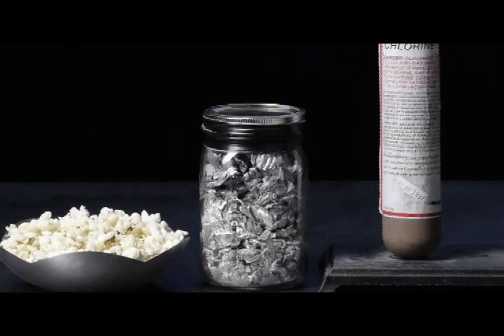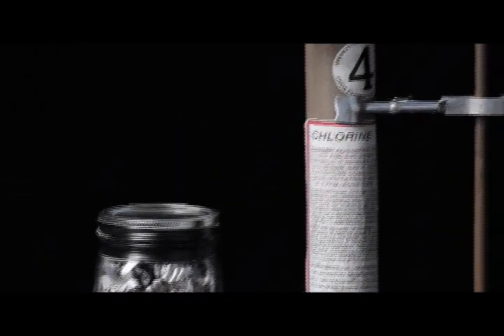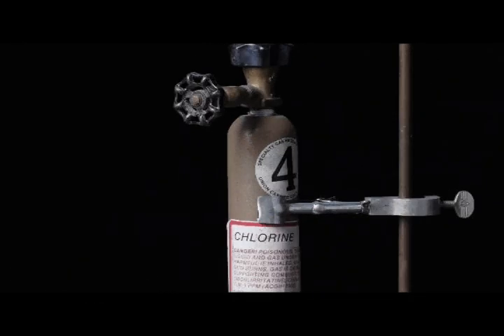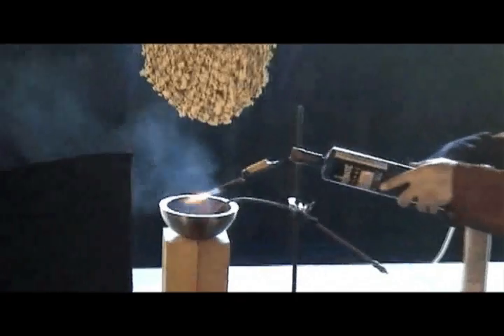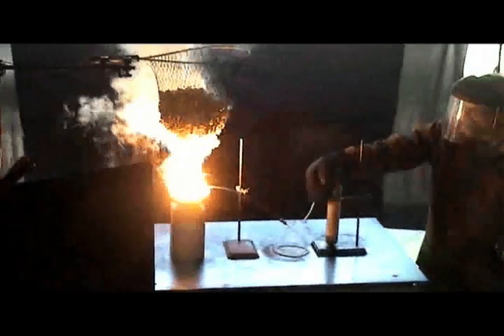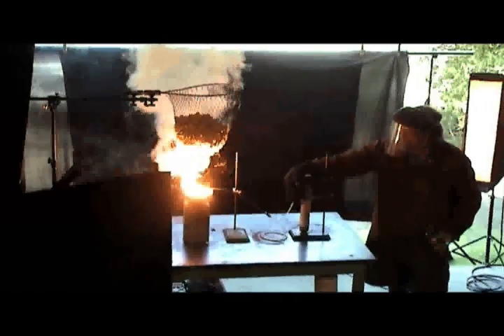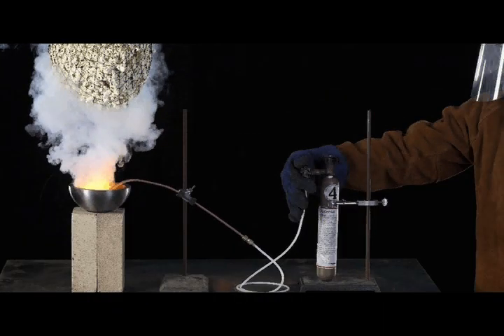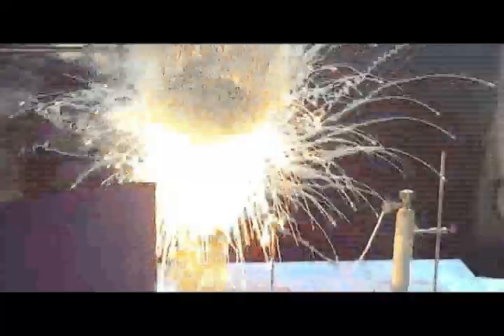Theo Gray's Mad Science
In the spirit of Discovery Channel's MythBusters and Smash Lab, Popular Science columnist Theo Gray demonstrates fundamental scientific principles through wacky, daredevil experiments that will have readers exclaiming, "Holy !!*$#!!" Witness as he makes subatomic radioactive particles dance in a cloud chamber, mixes sodium and chlorine to create a smoke that will salt a super-sized bag of popcorn, adds 500 pounds of quicklime to water to create a homemade hot tub, builds a liquid battery out of copper sulfate, launches a rocket with a Snickers bar, and uses liquid nitrogen to make a gallon of ice cream in record time. These are just a few of the 52 extreme experiments brought to life by Theo Gray in Mad Science.

Culled from his column "Gray Matter," which has been a favorite of Popular Science readers for years, these experiments have been expanded to include even more of the fascinating science behind them, as well as hundreds of additional images. Every experiment is accompanied by stunning full-color photographs that provide a front-row seat to split-second chemical reactions and glorious subatomic activity. Gray's writing is fresh, hip, and makes the science exciting and easy to understand. Not only are the experiments visually arresting, each one explains a fascinating principle of elemental science in a unique and irresistibly compelling way.

Mad Science is the perfect book for anyone—of any age, who is fascinated by all things electrical, chemical, or explosive, and who loves a vicarious thrill.